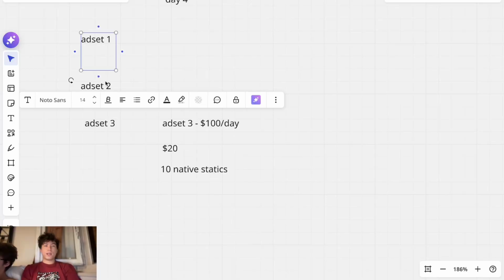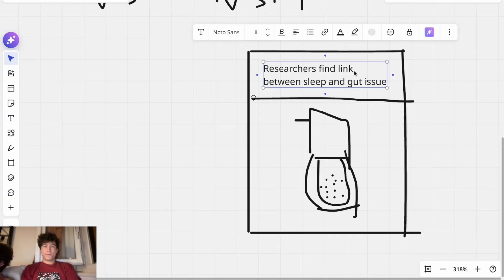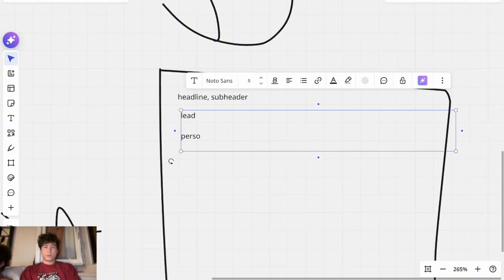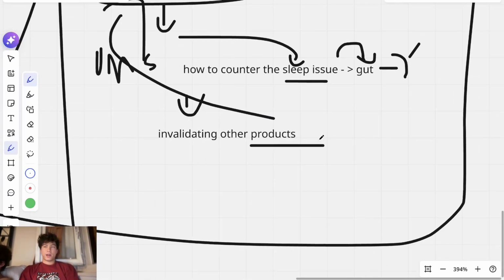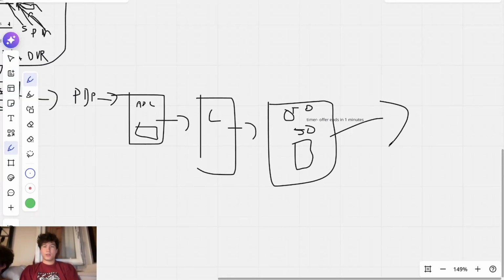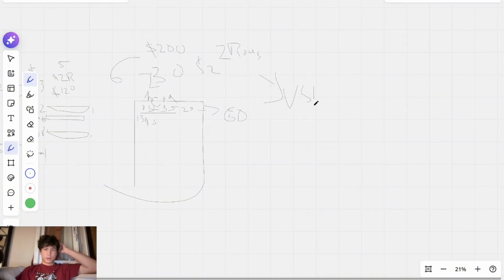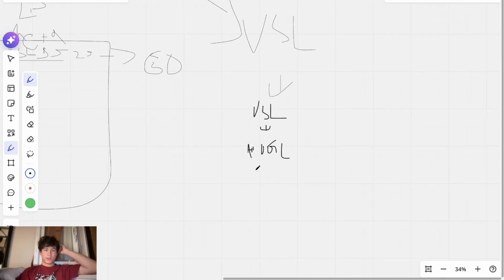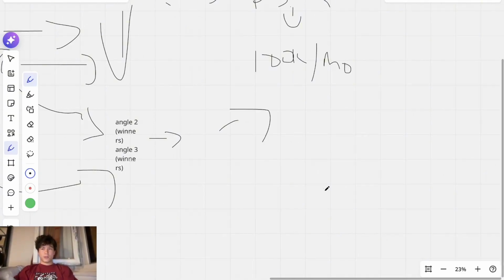scaling a winning store to 100k/mo live (day 6)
Talk to me or taran in the discord!